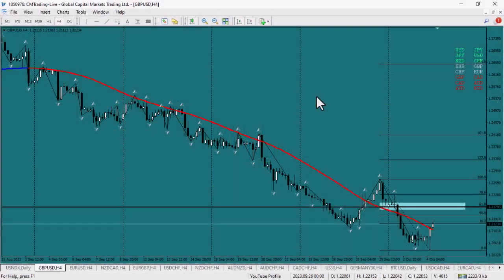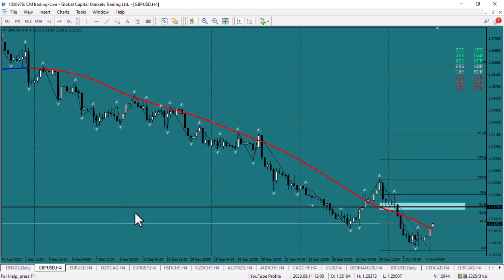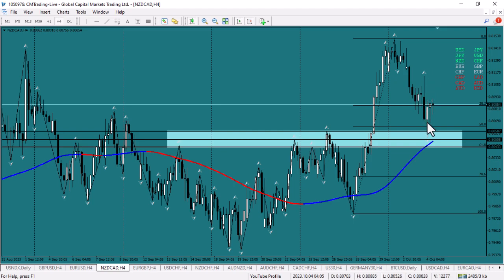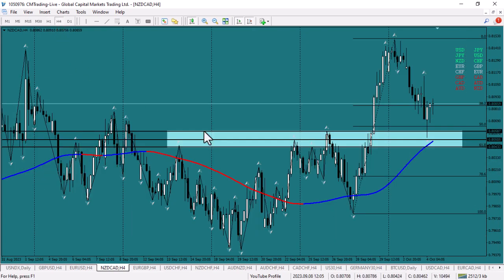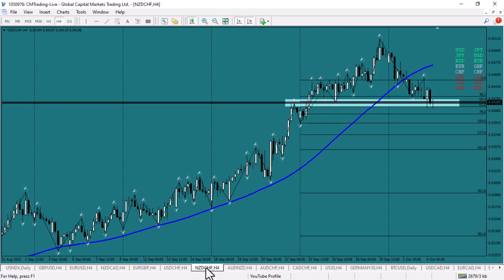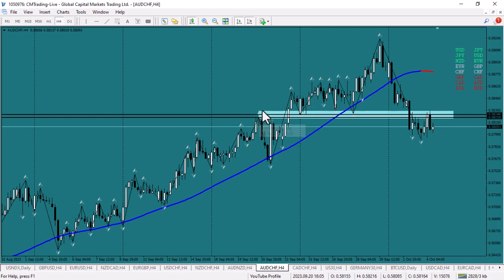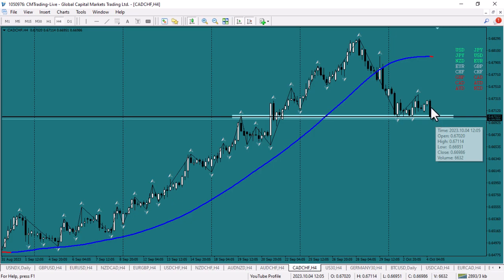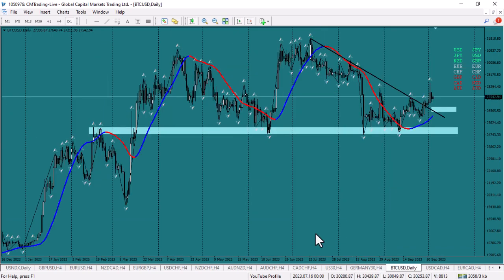Trade Setups for TODAY | Forex, Indices & BTC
In this video, I will show you all my best H4 and H1 trade setups for today in most major currencies, BTC, Dow, Germany Dax, Currency strength and Dollar Index.